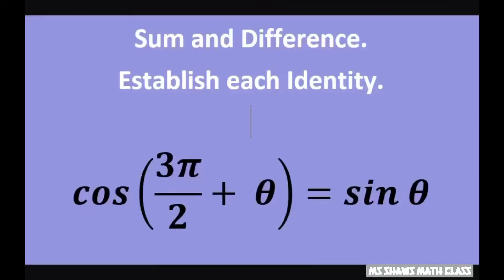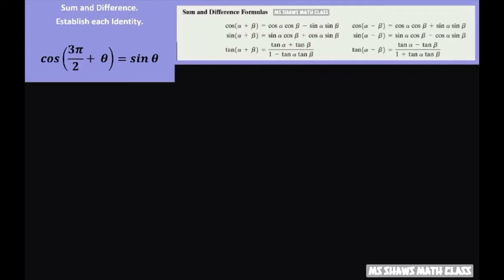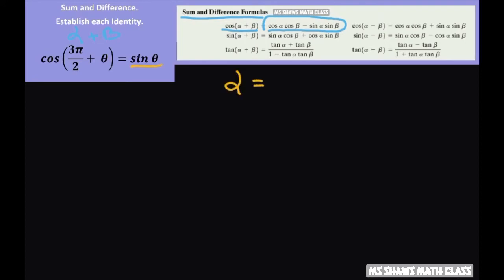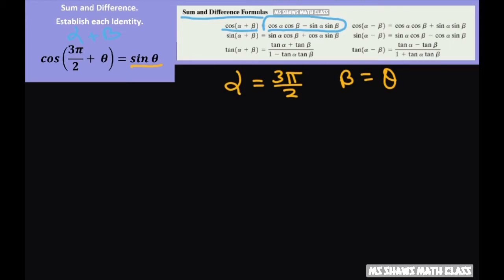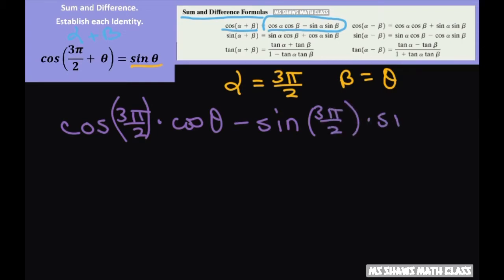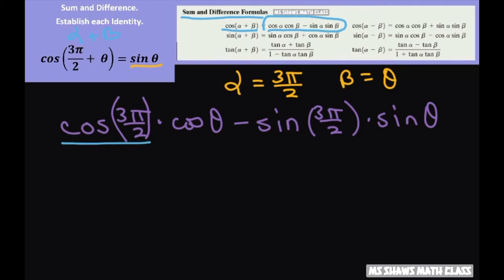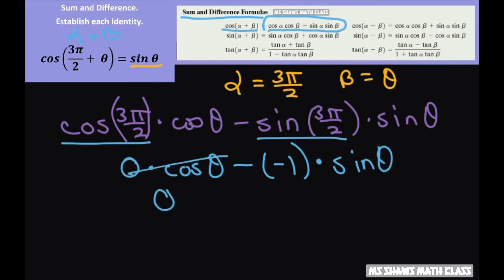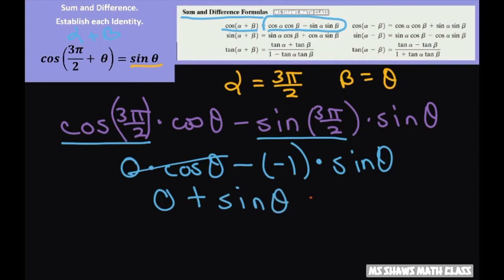Establish sum and difference identity cos(3pi/3 + x) = sin x